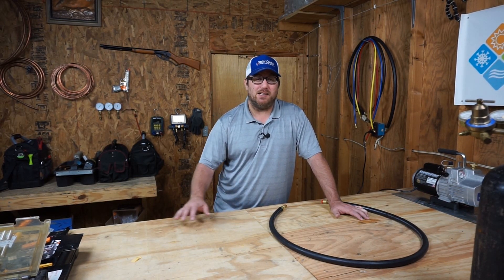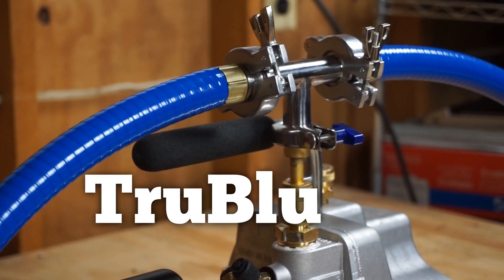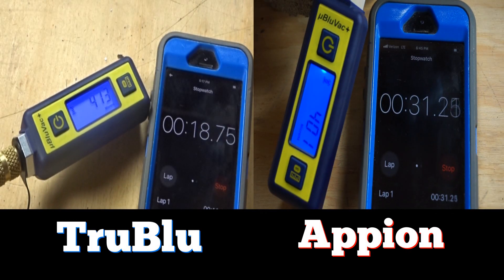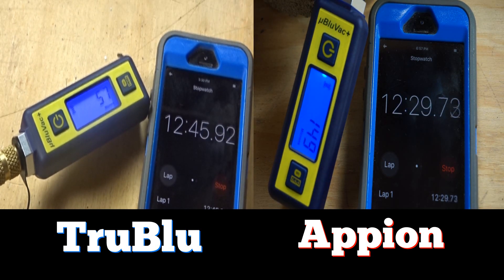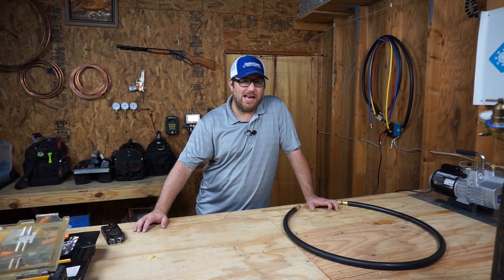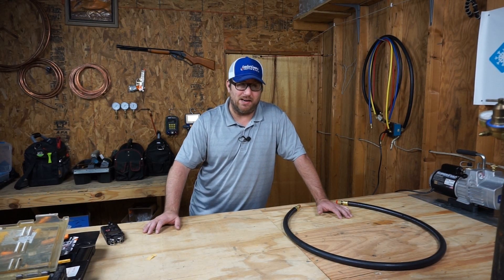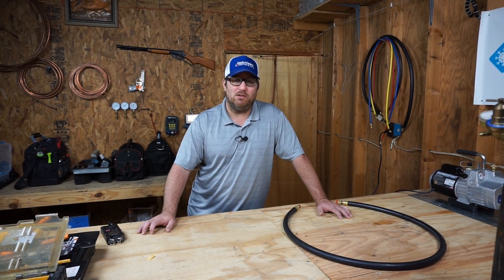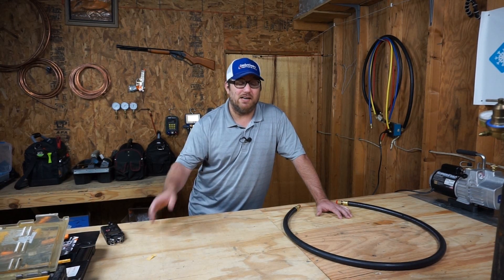Appion vs Accutools TruBlu | What's the Best HVAC Evacuation Rig?